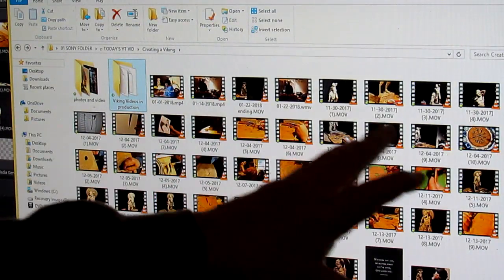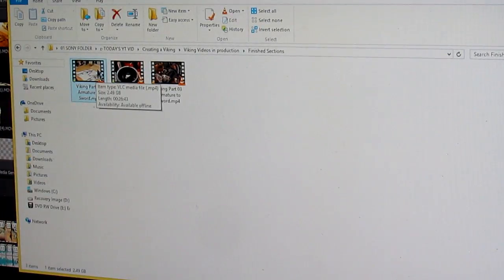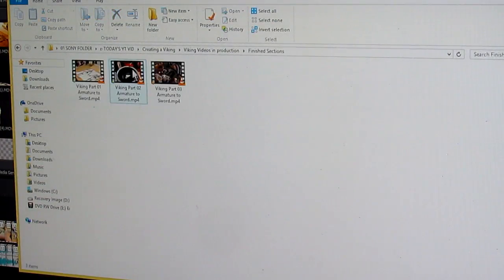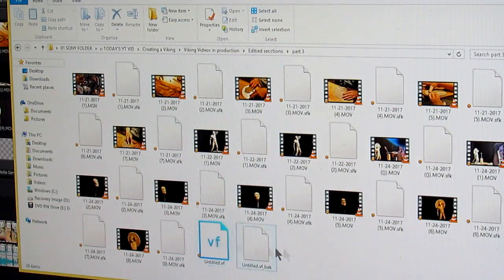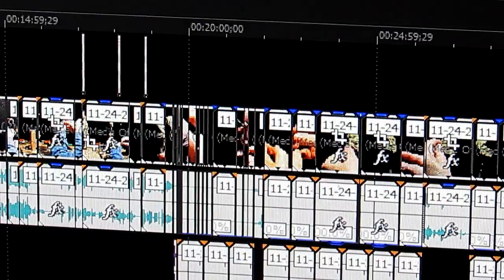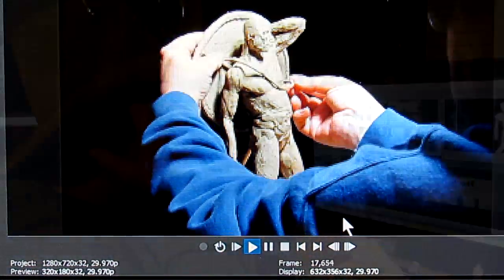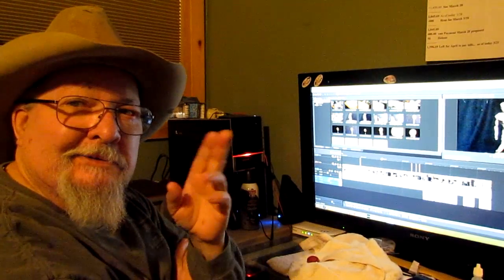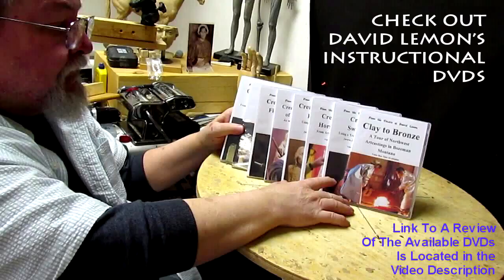Update on the Viking Instructional DVDs Progress